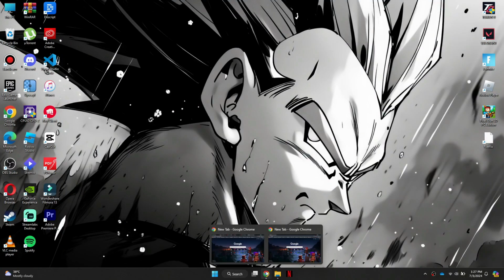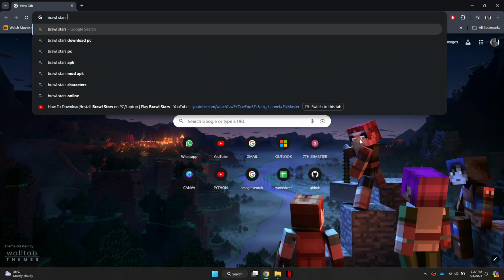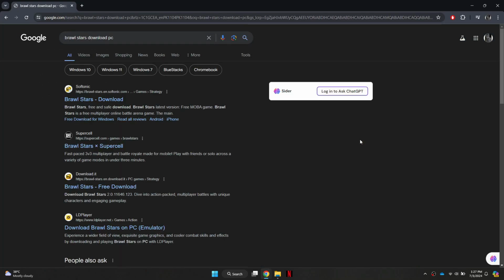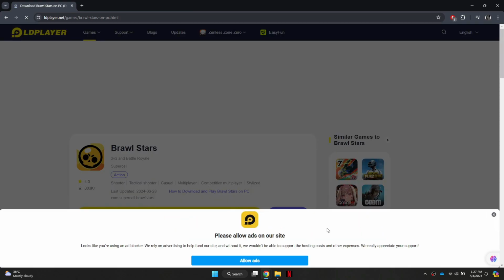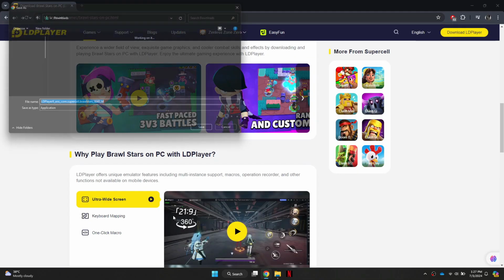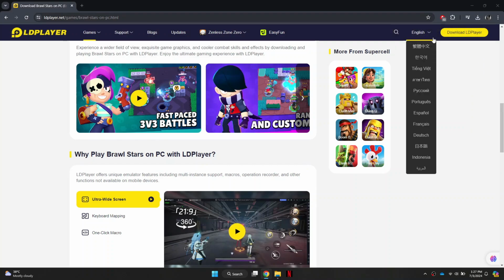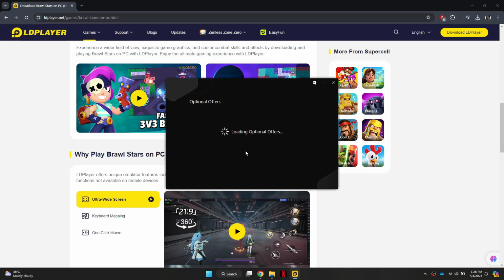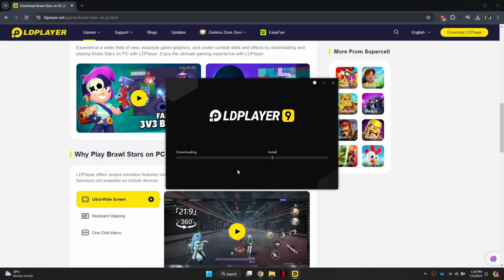How to Download Brawlstars on PC - 2024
How to Download Brawlstars on PC

Hey everyone, welcome to the channel! Today, I'll show you how to download Brawl Stars on PC in 2024. 🖥️🎮

Want to enjoy Brawl Stars' action-packed gameplay on your computer? In this tutorial, I'll guide you through the steps to download and install Brawl Stars using an Android emulator. Whether you're a fan of multiplayer battles or new to the game, this method allows you to play on a larger screen with ease. Watch now to start brawling on your PC! 🚀💥

Let's dive into the world of Brawl Stars on PC! 🔥